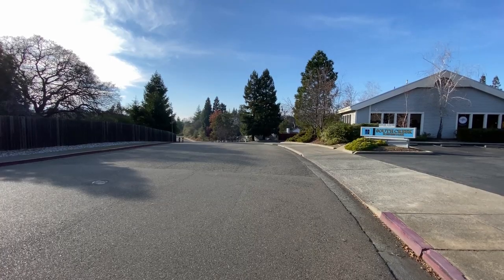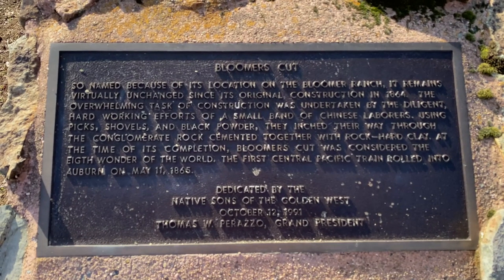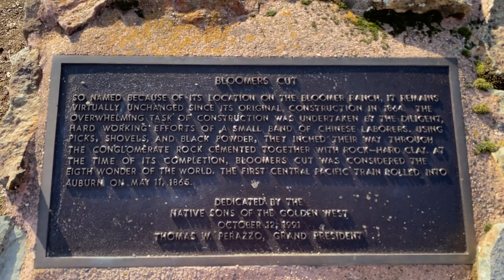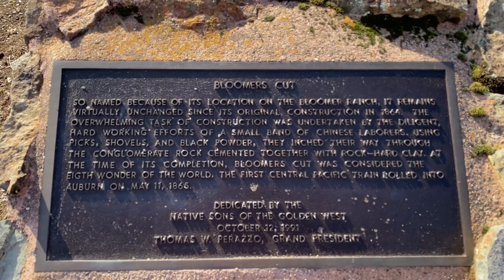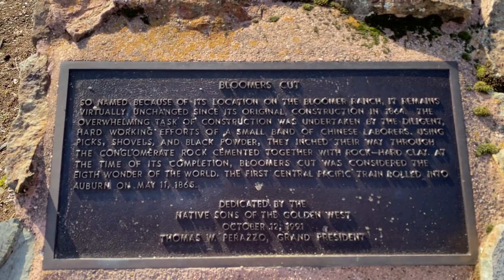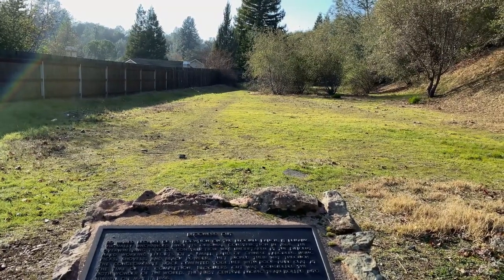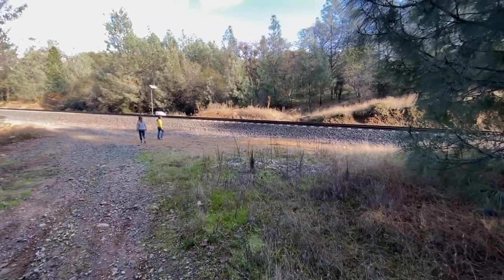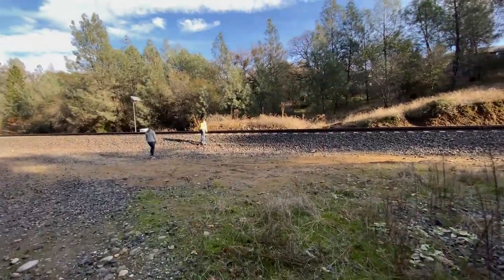Bloomer's Cut Hike in Auburn, California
Boomer's Cut is an easy hike to rarely appreciated marvel of railroad history which is unchanged from its original construction in 1863.  The cut, made through 800 feet of a natural concrete composed of rock and clay, was as deep as 63 feet.  It is was cut near Auburn, California as the Central Pacific Railroad was being constructed toward the East.  Enjoy some images from our hike and check out the links below for more information about the history of the cut.

This video was shot entirely on the iPhone 11 Pro using Filmic Pro and edited in DaVinci Resolve 16.

Dr. Mark Vaughan has been the Medical Director of the Auburn Medical Group in Auburn, California, since he founded it in 2005.

You can follow Dr. Mark Vaughan on Twitter, Instagram, and Periscope: @doctorvaughan.

to learn about primary medical care in Auburn, California